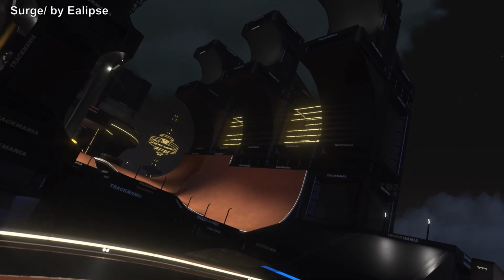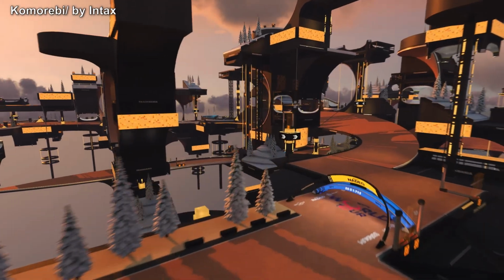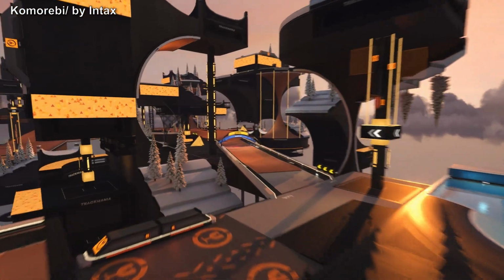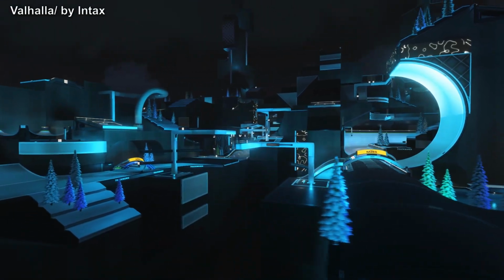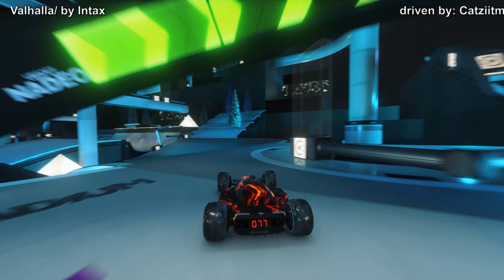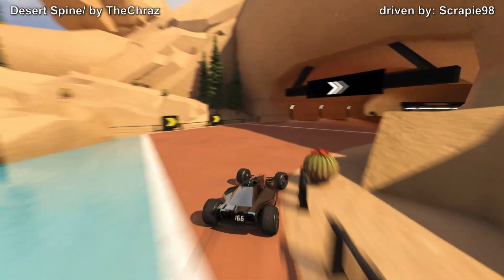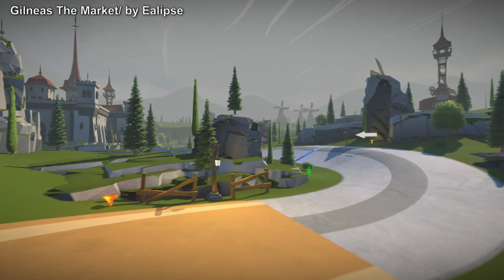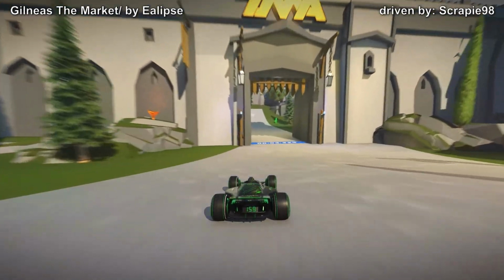Top 5 Maps of the Week! (Trackmania Map Showcase Vol.10)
In this format I will publish every week at Thursday 17- to 18:00 CET a new map showcase. The Video will contain the Top 5 maps and adittional 3  unranked honorable mentions. The most fun part for me is, to discover the maps myself. So big Thank you, to all the mappers that frequently build and upload such insane maps ^^ You are awesome!

All the Maps!